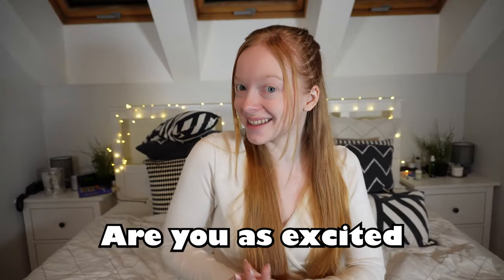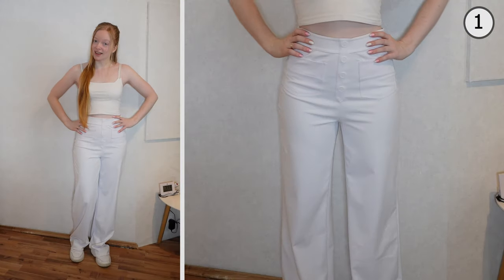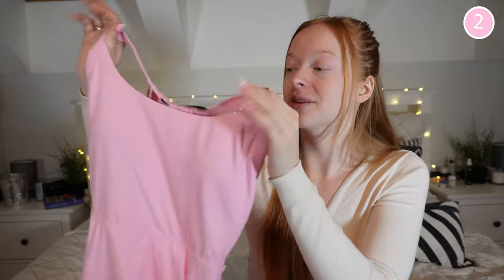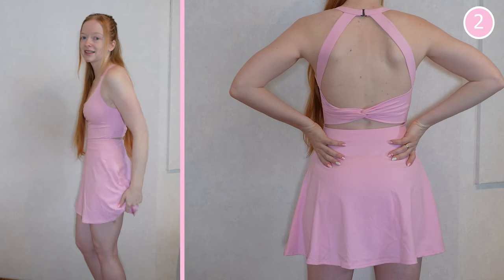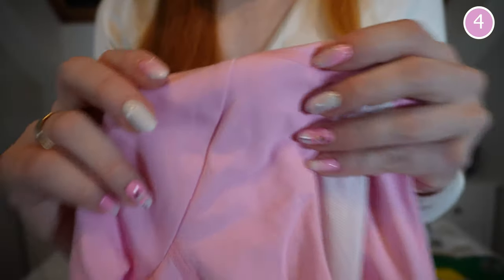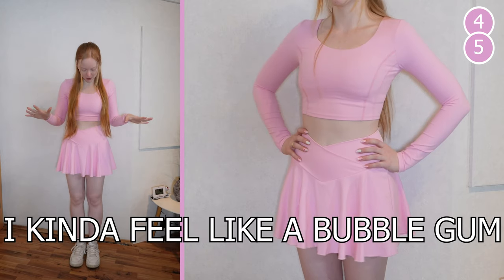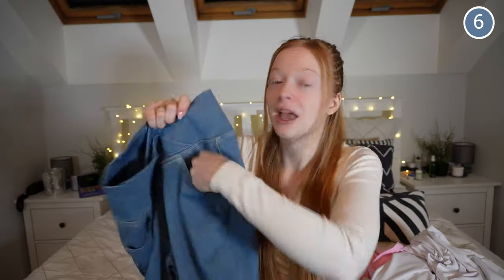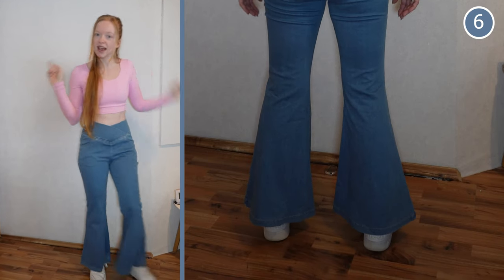Trying viral Tiktok HALARA Brand for the first time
You've seen it before too right? The viral halara dress with build in shorts and pockets. If not be sure your mind is blown away as in this video we're trying out the viral tiktok brand Halara for the first time.

PRODUCTS:

HalaraMagic™ High Waisted Crossover Pocket Washed Stretchy Knit Casual Super Flare Jeans
Color：Denim Light Blue
Size：S(petite)

Cloudful™ Fabric Long Sleeve Adjustable Buckle Cropped Yoga Sports Top
Color：Nosegay
Size：XS

Color：White
Size：S(regular)

Cloudful™ Air Fabric Comfy High Waisted Crossover 2-in-1 Side Pocket Flare Cool Touch Tennis Skirt
Color：Nosegay
Size：S

Color：Mellow Purple
Size：S(petite)

Backless Cut Out Twisted Side Pocket 2-in-1 Exercise Dress-Easy Peezy
Color：Nosegay
Size：XS

Katchy

REQUESTS , QUESTIONS , COOPERATION ?

00:00 Intro
00:33 High Waisted Button Multiple Pockets Straight Leg Casual Pants
01:16 High Waisted Button Multiple Pockets Straight Leg Casual Pants - Try On
02:11 Backless Cut Out Twisted Side Pocket 2-in-1 Exercise Dress-Easy Peezy
03:09 Backless Cut Out Twisted Side Pocket 2-in-1 Exercise Dress-Easy Peezy - Try On
04:01 High Waisted Plicated Side Pocket Wide Leg Waffle Casual Pants
04:28 High Waisted Plicated Side Pocket Wide Leg Waffle Casual Pants - Try On
05:21 Cloudful™ Fabric Long Sleeve Adjustable Buckle Cropped Yoga Sports Top
05:42 Cloudful™ Air Fabric Comfy High Waisted Crossover 2-in-1 Side Pocket
 06:05 Sport Set Try On
06:56 High Waisted Button Multiple Pockets Straight Leg Casual Pants
07:43 High Waisted Button Multiple Pockets Straight Leg Casual Pants - Try On